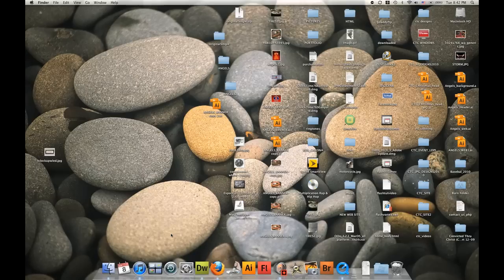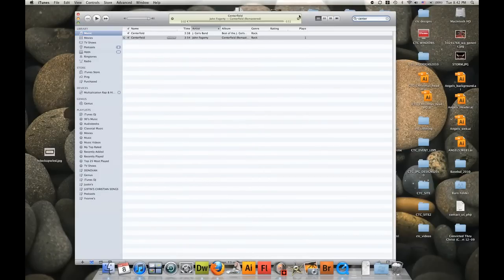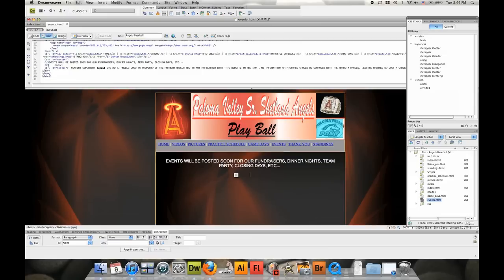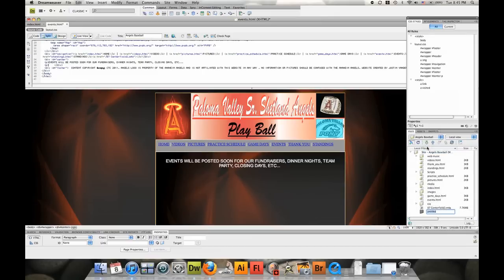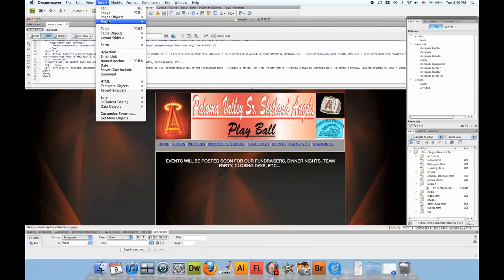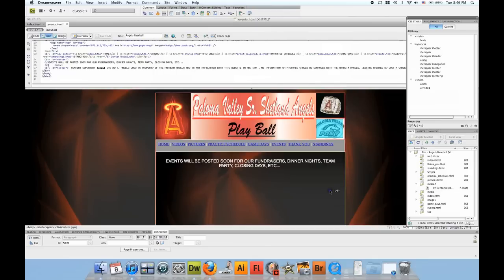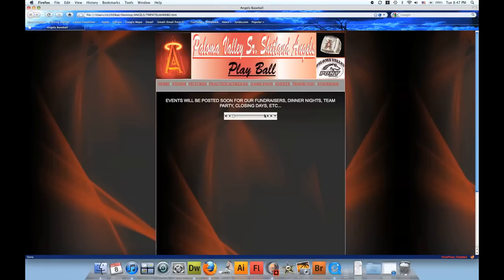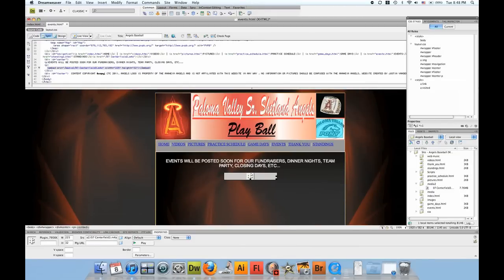how to add music to your website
how to put an mp3 player on your website, embedding songs to website, how to put music on your website, website mp3 players, dreamweaver cs4 music player, dreamweaver  mp3 plugins, play music on your website, itunes song to web, web mp3 player, justin vanderwoude, dreamweaver tutorial, screenium, how to play music on your web page